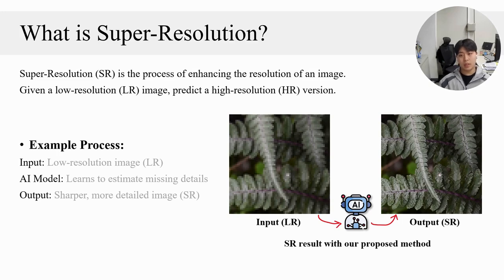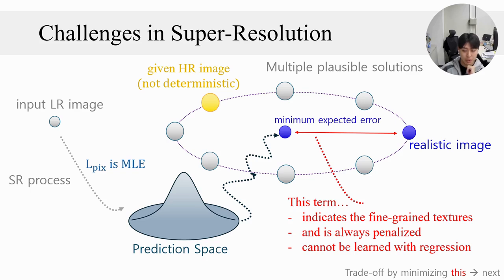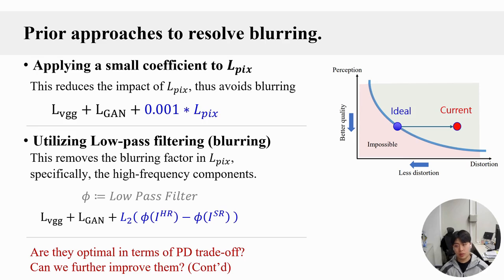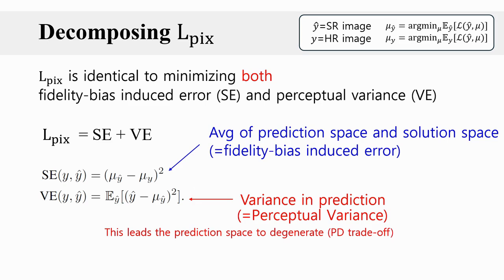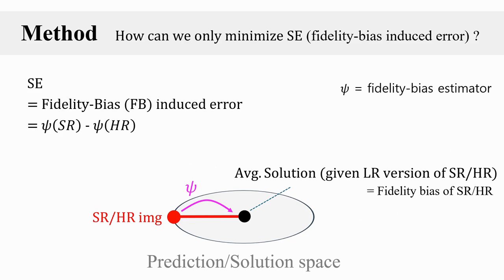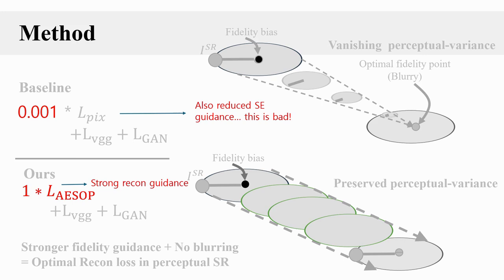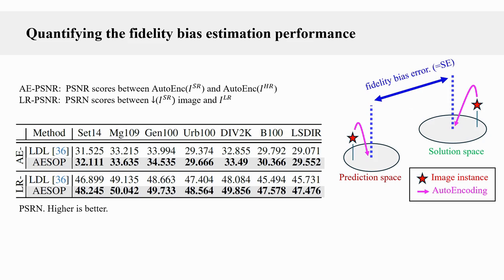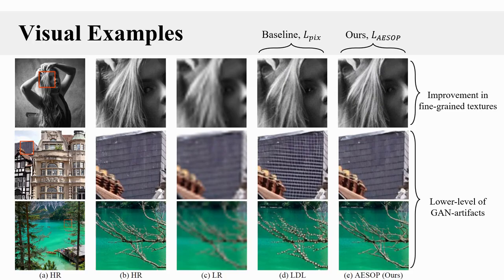CVPR2025: (AESOP) Auto-Encoded Supervision for Perceptual Image Super-Resolution